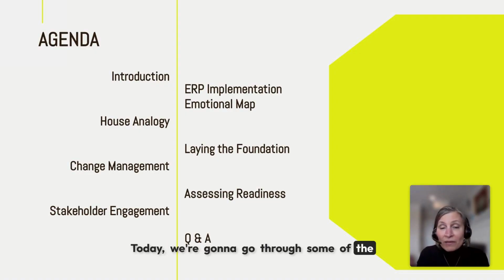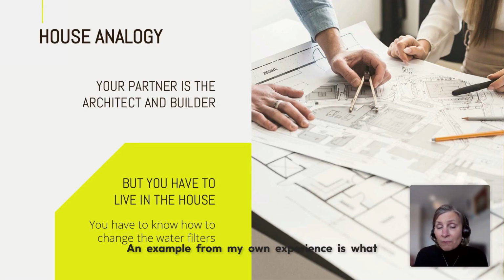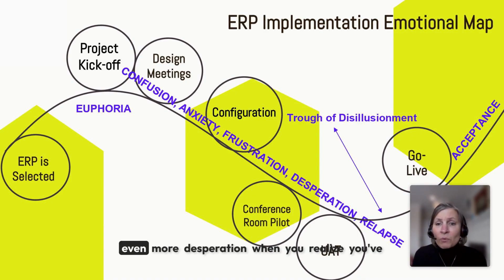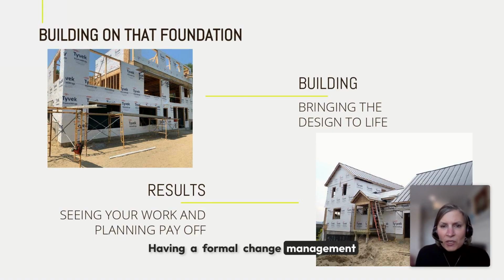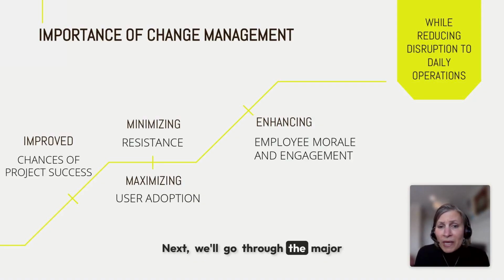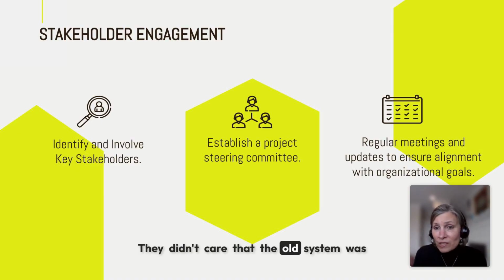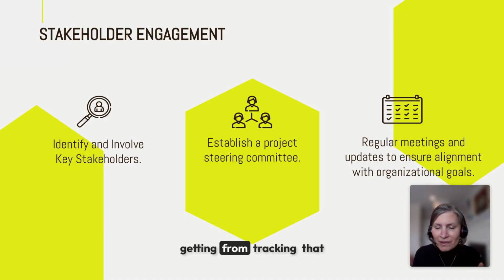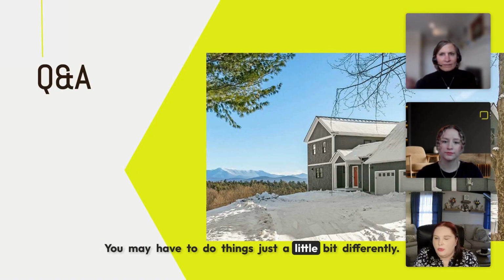The 5 Hidden Challenges of ERP Implementation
Watch this recorded webinar to discover the five hidden challenges that can derail your ERP implementation and learn proven strategies to overcome them. Diana Kyser, COO at SWK, shares valuable insights from hundreds of successful implementations to help you navigate this complex process with confidence.

⏱️ CHAPTERS:
0:00 - Introduction
7:01 - Emotional Journey of ERP Implementation
8:53 - Importance of a Strong Foundation
11:15 - Change Management Process Essentials
12:21 - Key Elements of Change Management
17:11 - Stakeholder Involvement in Implementation
18:35 - Final Tips for Successful Implementation
22:49 - Conclusion and Next Steps

KEY TAKEAWAYS:
- Why ERP implementation is like "getting every organ in your body transplanted at the same time"
- How to prepare for the emotional rollercoaster of system change
- Critical importance of proper resource allocation and data preparation
- Building an effective change management strategy
- How to identify and involve the right stakeholders
- Common pitfalls to avoid during implementation